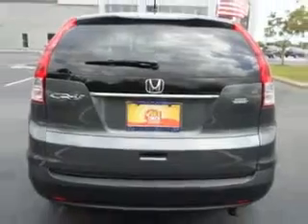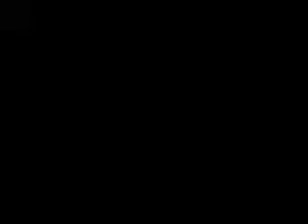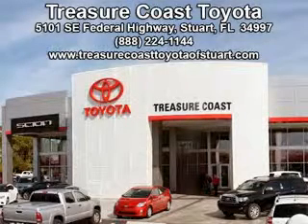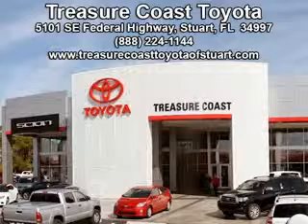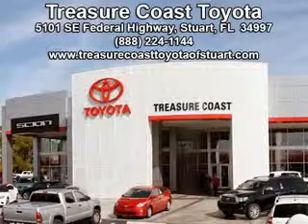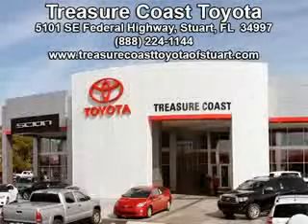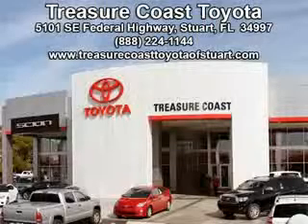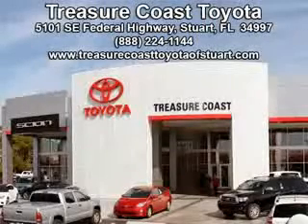2013 Honda CR-V Treasure Coast Toyota Stuart, FL 34997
Honda CR-V You will love this Gray Honda Cr-V SUV, equipped with a 4 Cylinder engine and an automatic transmission. Enjoy an exceptional 31 miles to the gallon on this great SUV with features like Windows, Rear Defogger, Windows, Rear Wiper With Washer, Windows, Lockout Button, Windows, Rear Wiper: Intermittent, Suspension, Front Shock Type: Twin-Tube Gas Shock Absorbers, Windows, Front Wipers: Variable Intermittent, Windows, Privacy Glass, Suspension, Front Arm Type: Lower Control Arms, Suspension, Front Spring Type: Coil Springs, Suspension, Rear Coil Springs, Suspension, Rear Twin-Tube Gas Shock Absorbers, Suspension, Stabilizer Bars: Front And Rear, Power Windows, One-Touch Windows: 1, Daytime Running Lights, Tail And Brake Lights, LED, Multi-Functional Information Center, Rear Seats, Rear Heat: Vents, Seats, Front Seat Type: Bucket, Front Suspension Type: Macpherson Struts, and much more. Enjoy the drive and have peace of mind in this Honda Cr-V. See us at Treasure Coast Toyota today!
MILES: 33,562
VIN:5J6RM3H5XDL001460

5101 SE Federal Highway
Stuart, Florida 34997